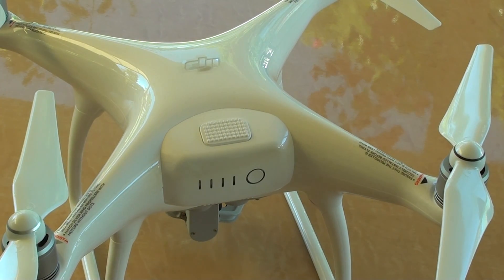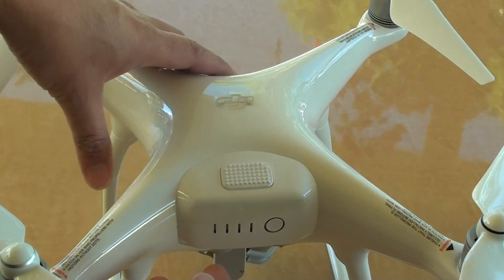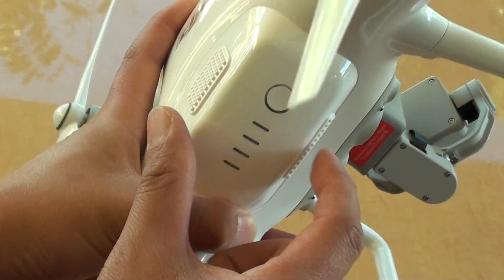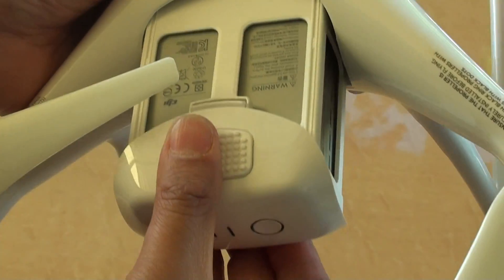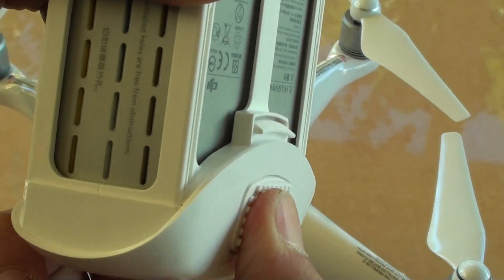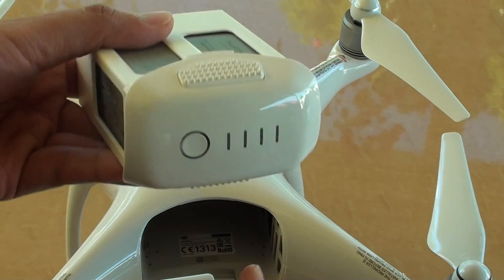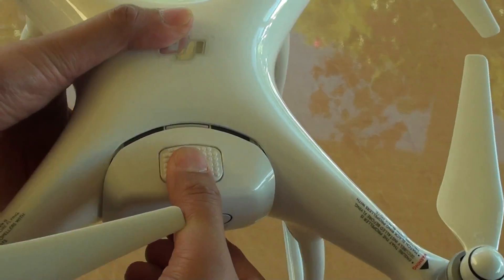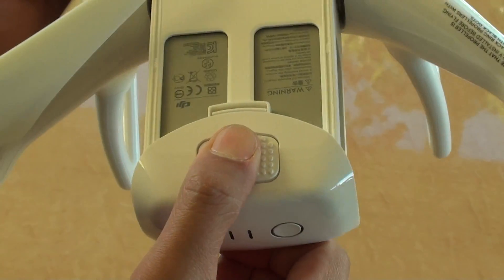DJI Phantom 4 Drone: How to Install / Remove a Battery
Learn how you can install or remove a battery on the DJI Phantom 4 Drone.